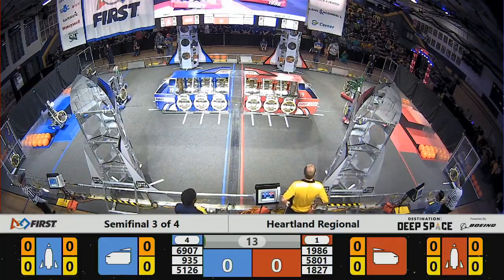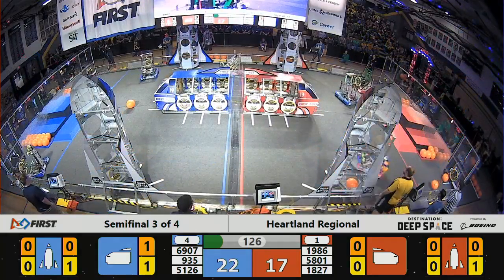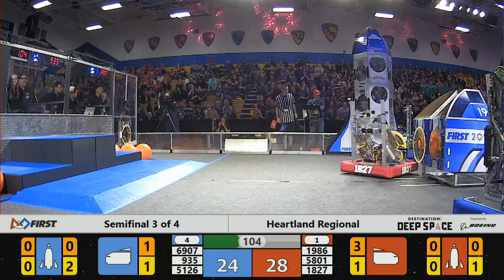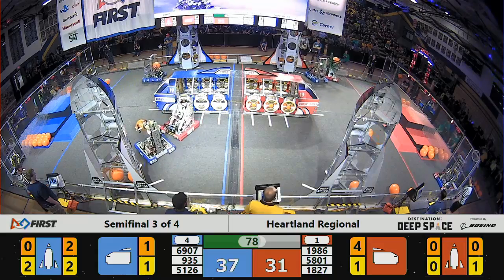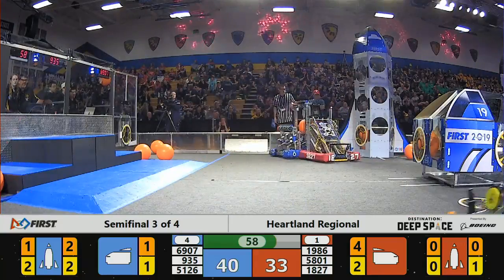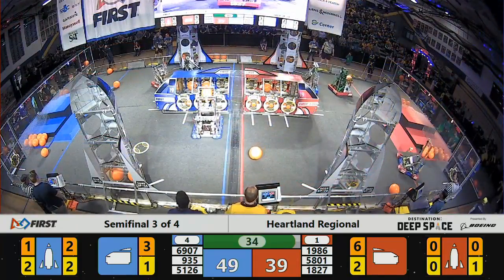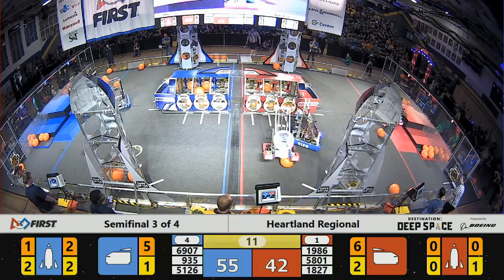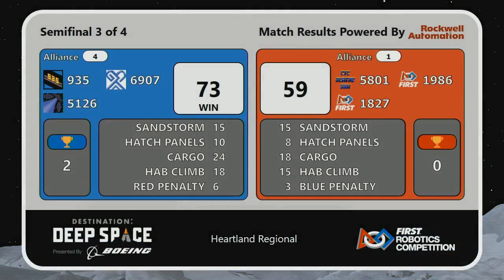Semifinal 3 - 2019 Heartland Regional